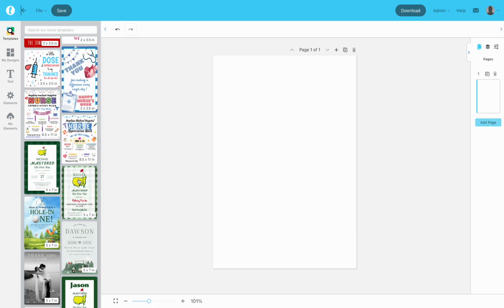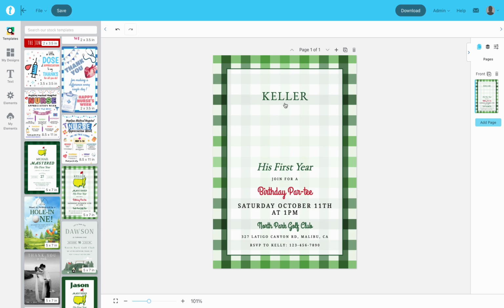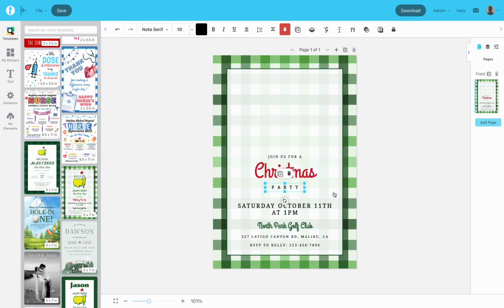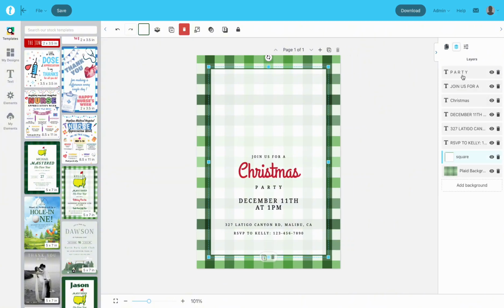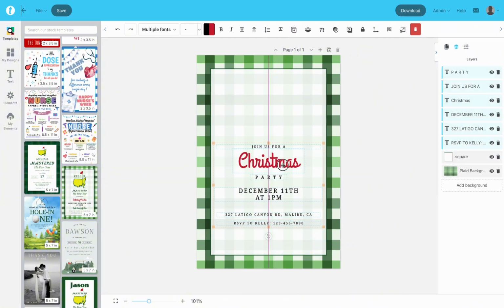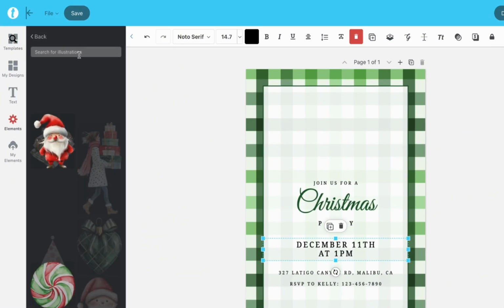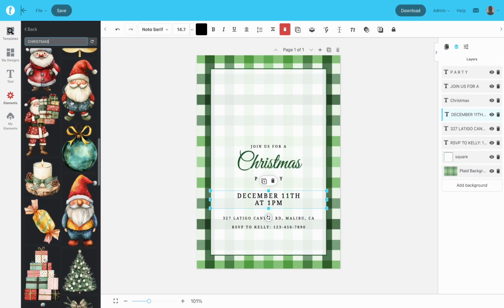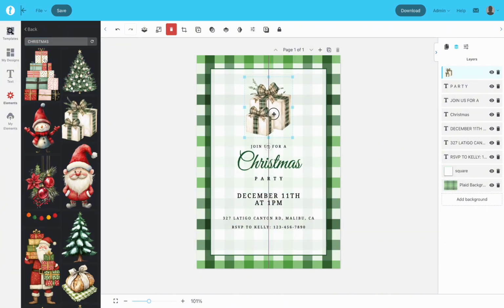How to Create a Green Christmas Party Invitation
This video walks you through:

How to design a Christmas party invitation template

Choosing the right green color palette for Christmas invites

Typography tips for elegant holiday invitations

Layout ideas that make Christmas invites feel modern and festive

Whether you’re creating invitations for personal use or designing templates to sell, this tutorial will help you create a Christmas invitation that stands out and feels on-trend for the holiday season.

✨ Perfect for:

Green Christmas party invitations

Holiday invite templates

Christmas event invitation design

Festive invitation tutorials

If you’re ready to create clean, professional Christmas invitation designs, hit play and start designing 🎅